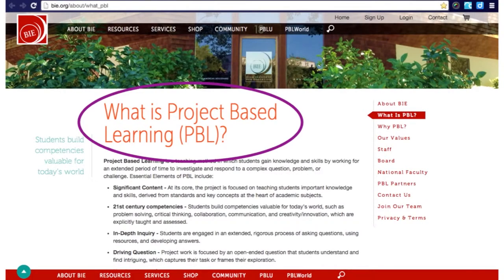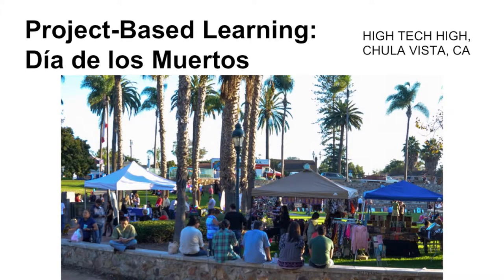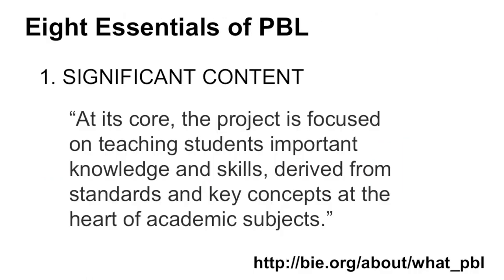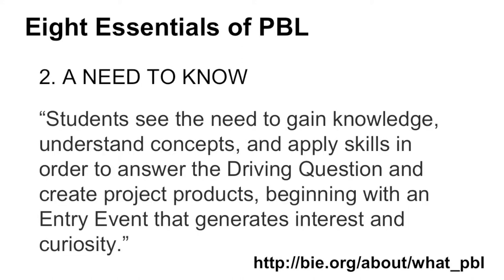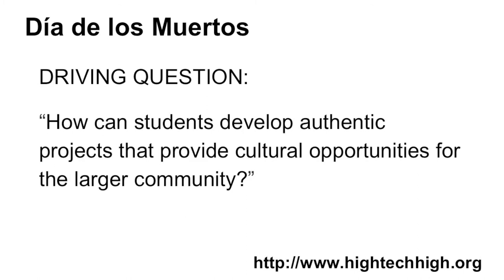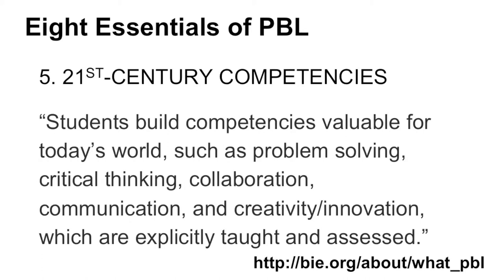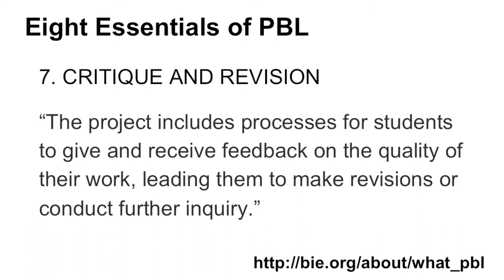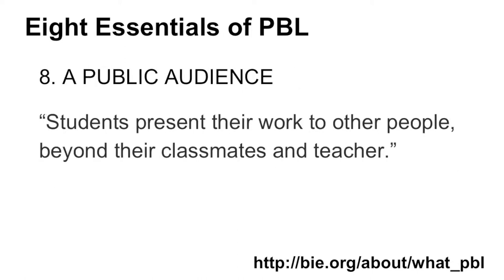PBLL Online Institute Lesson 01: What is PBL?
Second video in the PBLL Online Institute (Module 1), in which Stephen Tschudi explores the eight essential features of Project-Based Learning.